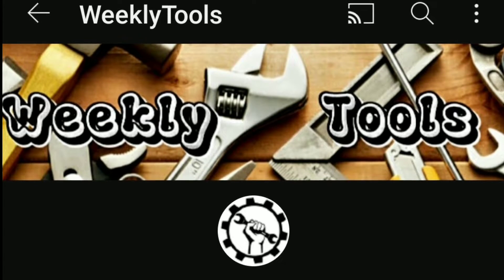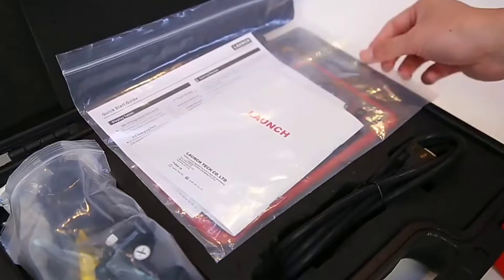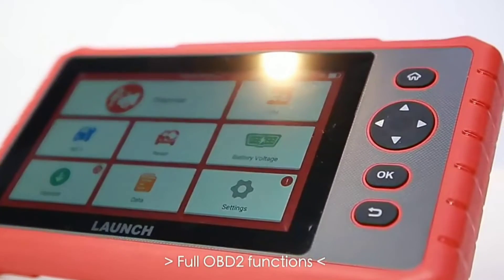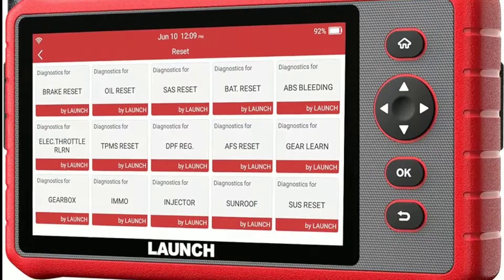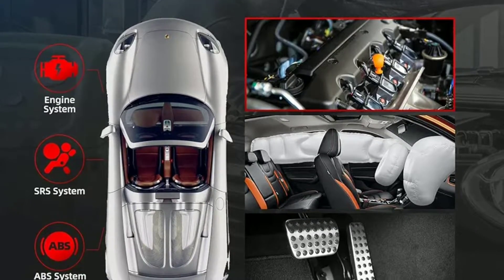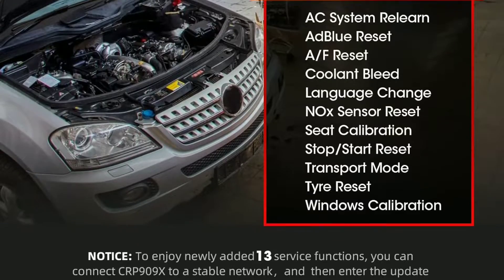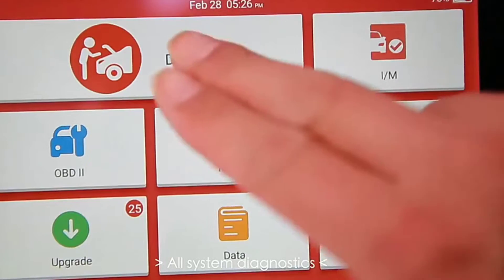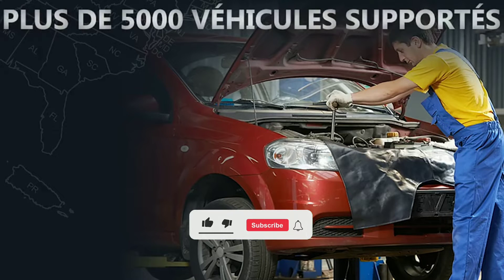LAUNCH CRP909X OBD2 Scanner Review: The Ultimate Diagnostic Tool for Your Car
The LAUNCH CRP909X OBD2 Scanner is a professional-grade diagnostic tool that can be used to diagnose a wide range of vehicle systems, including the engine, transmission, ABS, SRS, and more. It is compatible with over 10,000 vehicle models from over 50 different manufacturers.

The LAUNCH CRP909X is a powerful and versatile diagnostic tool that is perfect for both professional mechanics and DIY enthusiasts. It is easy to use and provides accurate and reliable diagnostic results.
Overall, the LAUNCH CRP909X is a great choice for anyone looking for a comprehensive and affordable OBD2 scanner.

LAUNCH CRP909X OBD2 Scanner : (Amazon)

Search terms and questions you might be thinking of related to LAUNCH CRP909X OBD2 Scanner:
LAUNCH CRP909X OBD2 Scanner Review
OBD2 Scanner Features
How to Use LAUNCH CRP909X
Vehicle Diagnostic Tool
CRP909X Scanner Demo
OBD2 Scanner Comparison
LAUNCH CRP909X Pros and Cons
Troubleshooting with CRP909X
Automotive Diagnostic Scanner
LAUNCH CRP909X Unboxing
OBD2 Scanner for Car Enthusiasts
Engine Code Reader
LAUNCH CRP909X User Manual
LAUNCH OBD2 Scanner Performance
Best OBD2 Scanner 2023
LAUNCH CRP909X vs. Competitors
Vehicle Maintenance with CRP909X
Automotive Scan Tool
LAUNCH CRP909X Firmware Update
Car Diagnostic Solutions